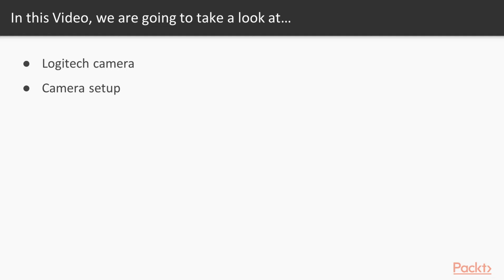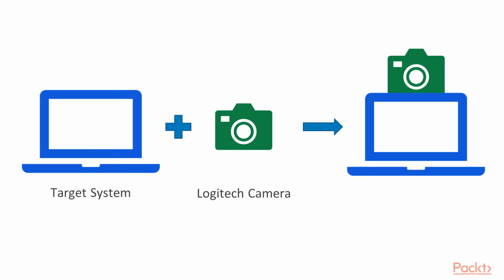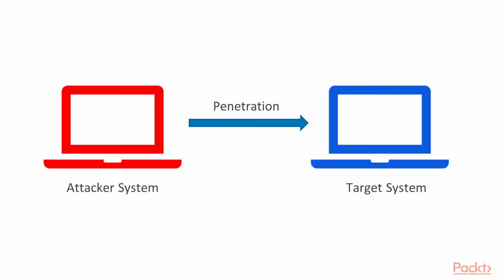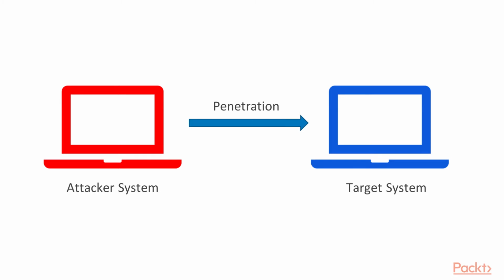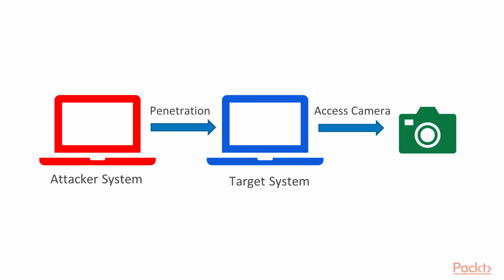Hands-On IoT Penetration Testing : Set Up a Logitech Camera in the Network| packtpub.com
This video tutorial has been taken from Hands-On IoT Penetration Testing. You can learn more and buy the full video course